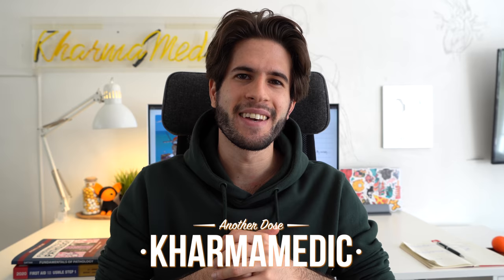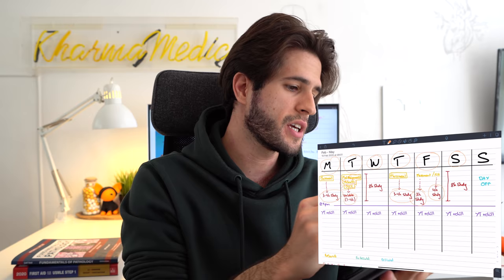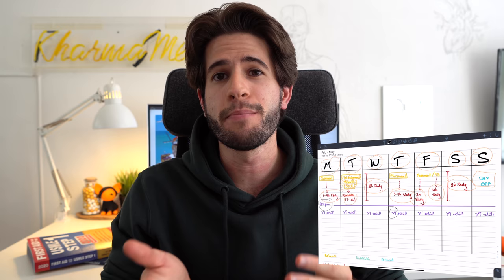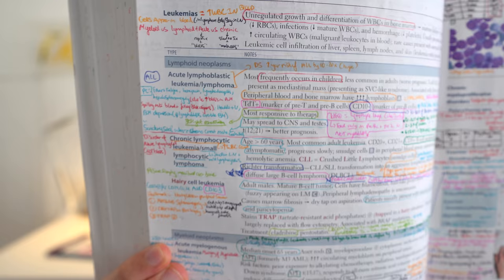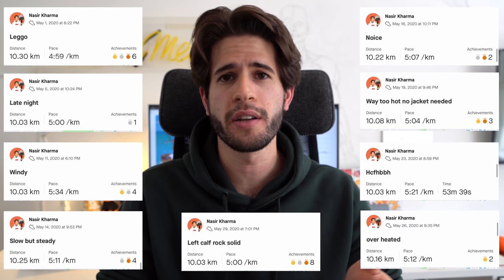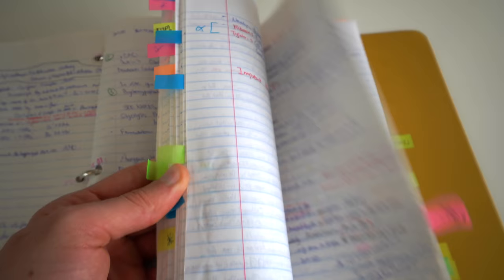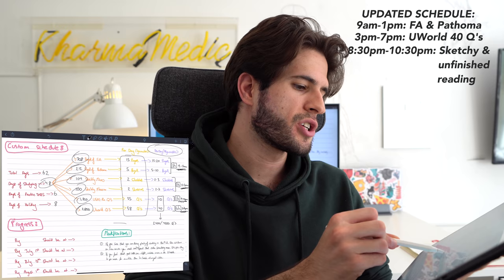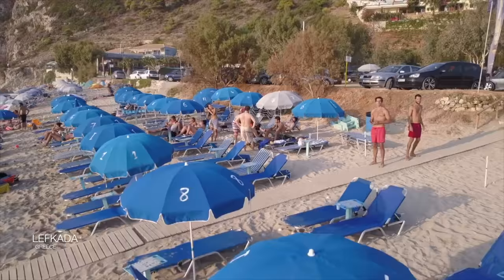My USMLE Step 1 Journey (4 months of studying)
A comprehensive course to guide you through the process of practicing medicine in America: USMLE Step1, 2CS, 2CK, electives, letters of recommendation, the match, and more. I find it to be a very valuable resource and hope you do too 😊
👋🏻 Hey guys! In this video I discuss my journey studying for the USMLE Step 1 exam. I discuss my study plans, the resources I have used in my first pass and what I've learned from this experience. I cover mental heath, lessons learned, my study schedules and techniques as well as First Aid, Pathoma, Boards & Beyond and Sketchymedical. I hope you enjoy this video and find it valuable in your preparation for the USMLE step 1.